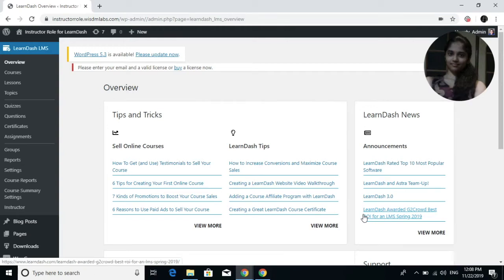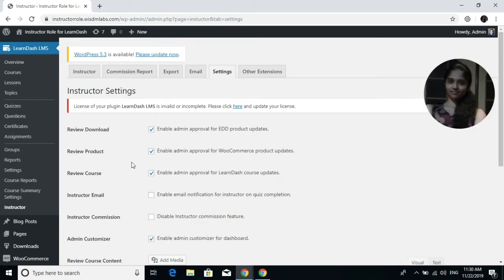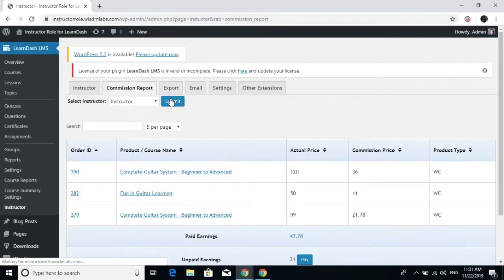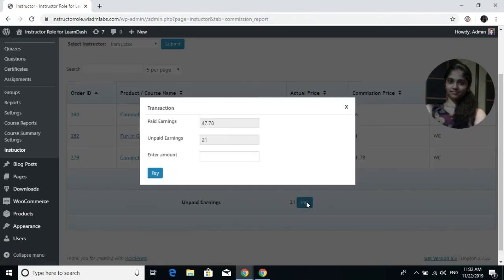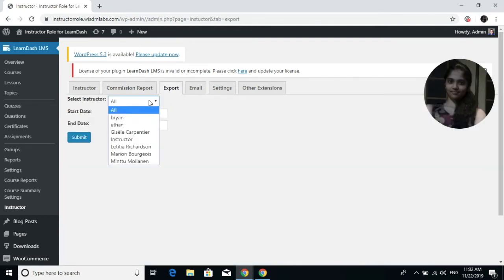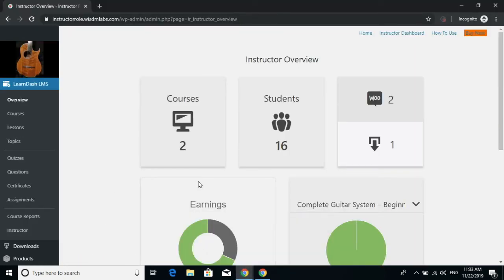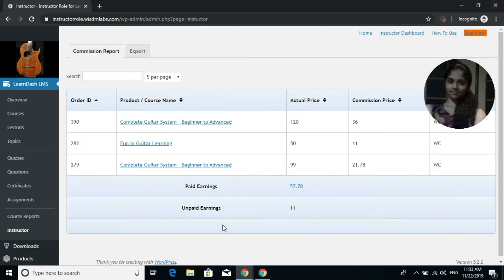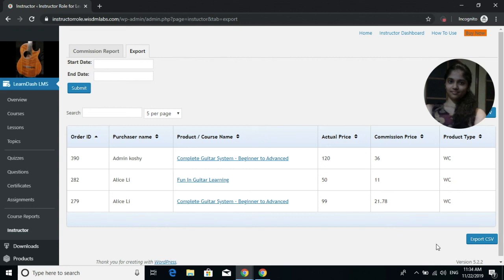Wisdm Instructor Role Plugin for Learndash- Commissions for Instructors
You can set fixed percentage of commissions per Instructor for paid courses. The plugin takes care of automatically calculating the commission earned on every course purchase.